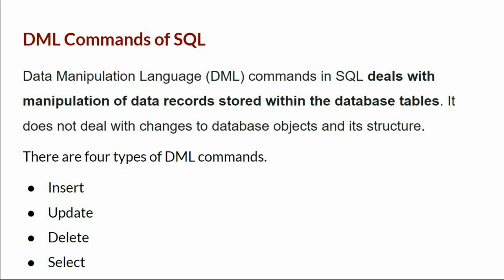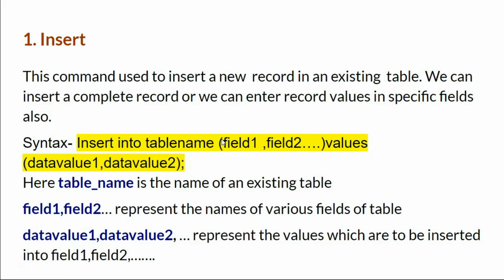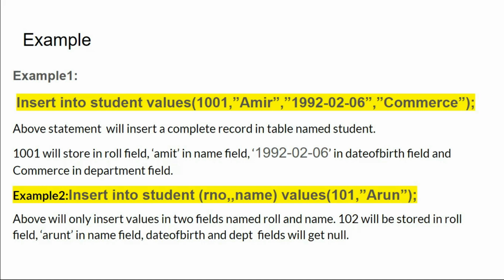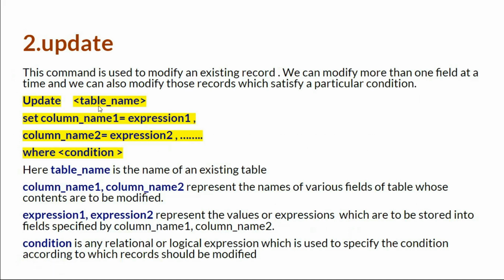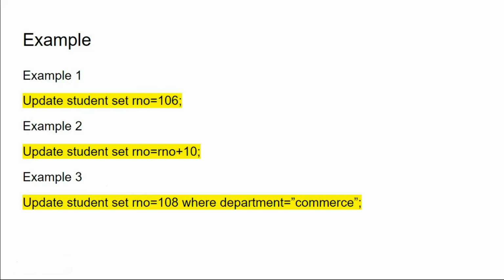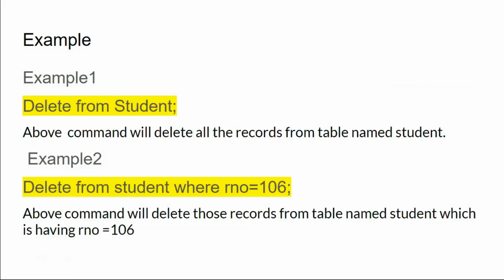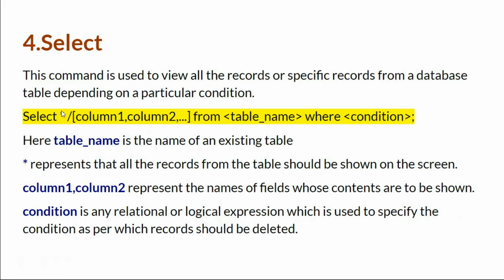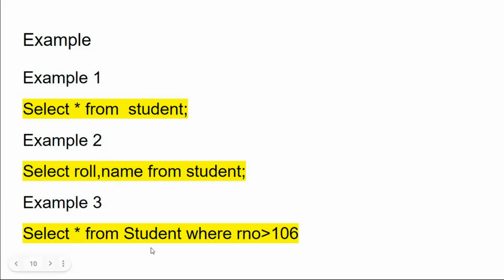DML Commands Used in SQL | Grade 12 | Computer Science | Concept Video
1000StepsSriShakthi Video No.646 | DML Commands Used in SQL

1000Steps is an initiative by Sri Shakthi International School to present 1000 Hands-On activity Videos over the next 40 weeks on social media platforms. Each day you can expect 4 videos at the following timings : 11:00 am, 6:00 pm, 7:00 pm, 8:00 pm on our Facebook pages, YouTube Channels and Instagram accounts. The initiative will run from 19th July 2021 to 19th April 2022. One can expect videos to be in the genre of Morning  Assembly, Concept Activities, Interesting Experiments, Arts and Sports Integration, Speech Projects, Celebrations, Achievements, Flagship Events, Expert Sessions, Career Conclaves and even Olympics 2021 Reviews.